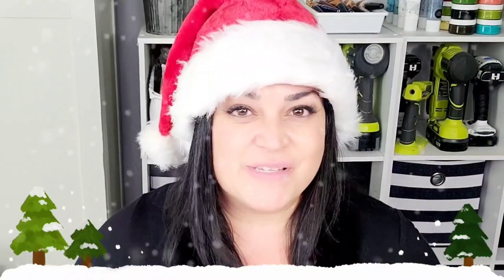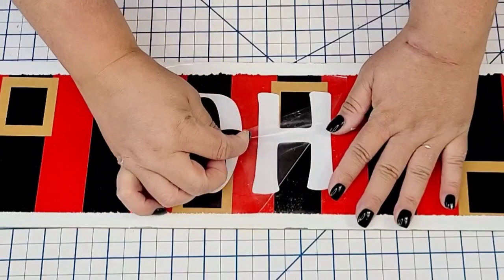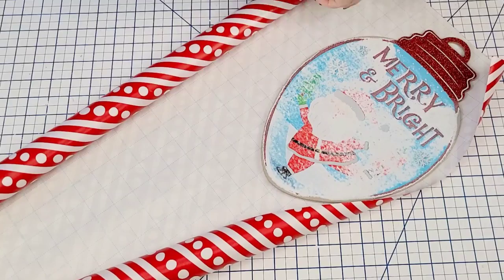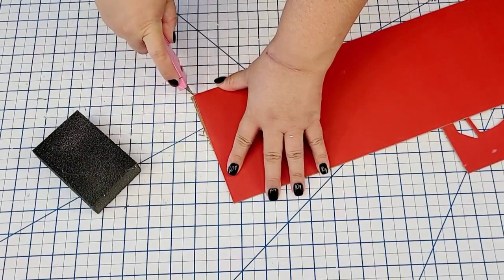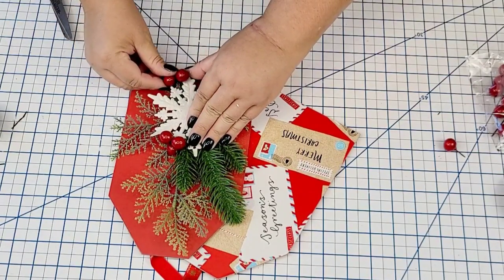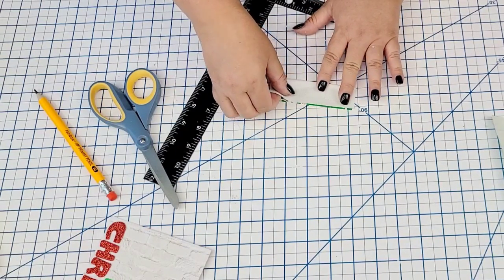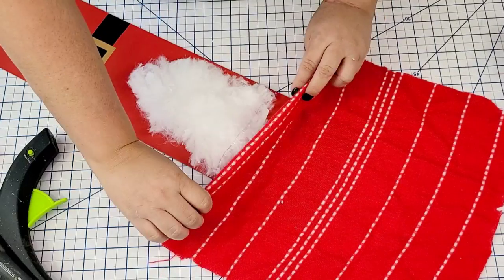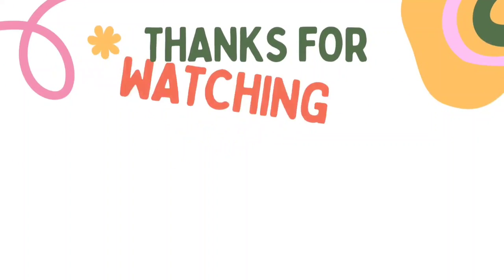Dollar Tree DIY Crafts For CHRISTMAS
All these Dollar Tree DIY Crafts are budget friendly, but not compromising in quality.